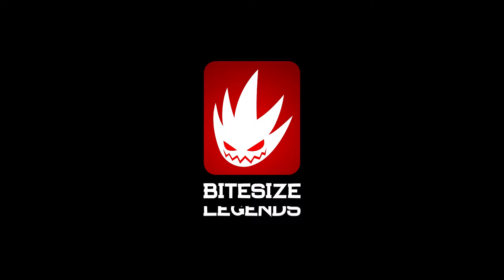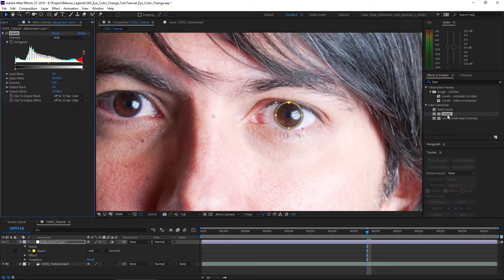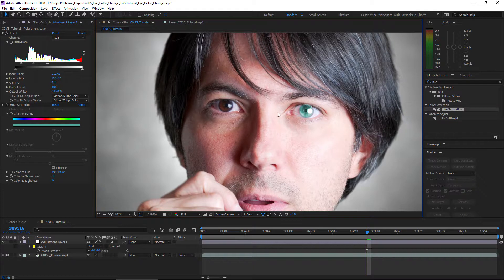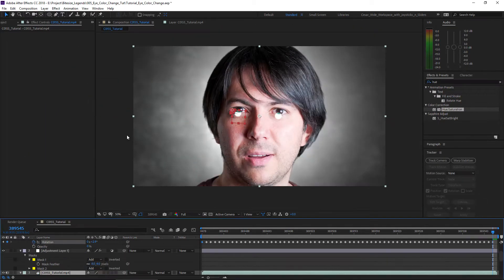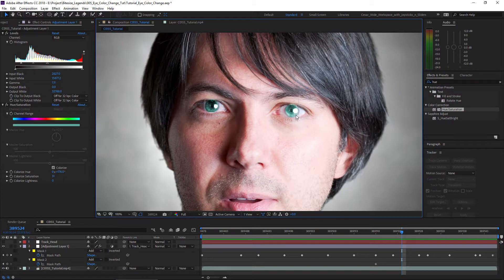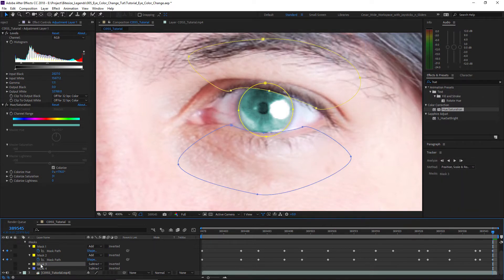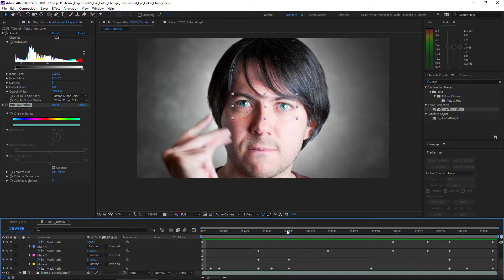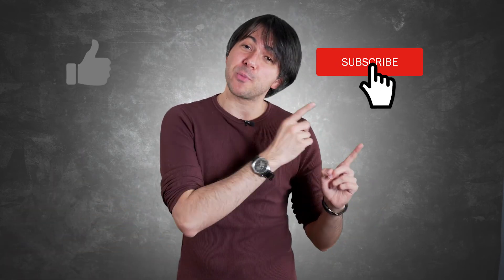How to CHANGE your EYE COLOR with After Effects - VFX Tutorial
Ever wondered how would you look with blue or green eyes? How about yellow, purple or bright red?

In this tutorial I'll teach you how to change your eye color using After Effects in just a few minutes!